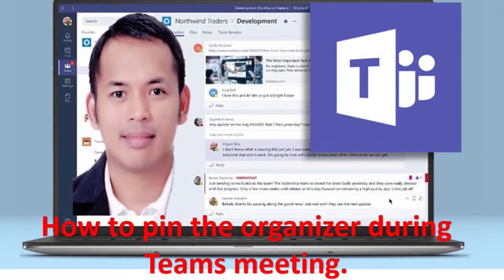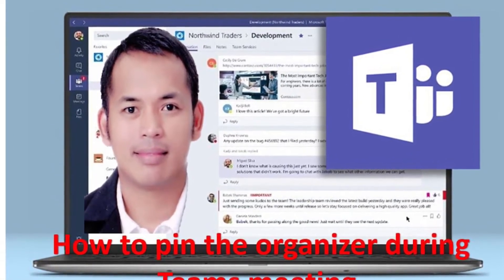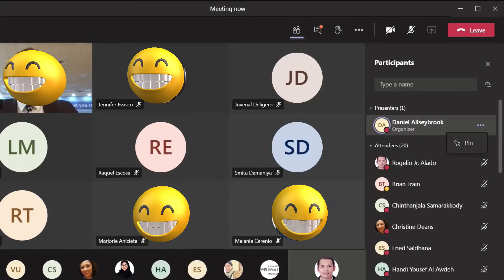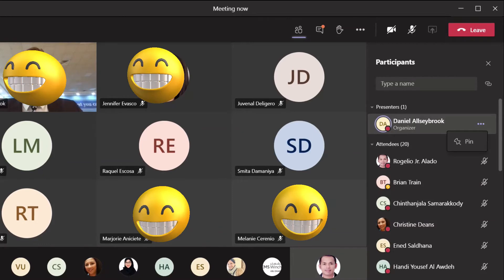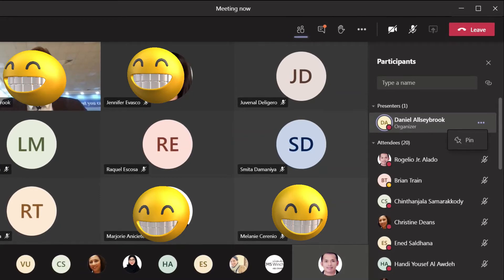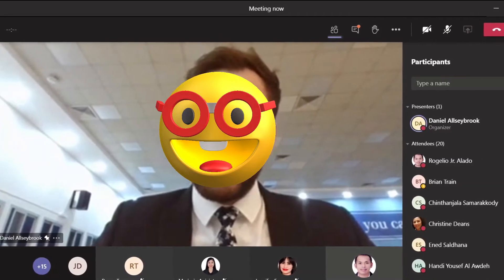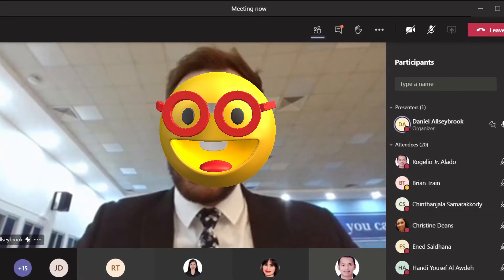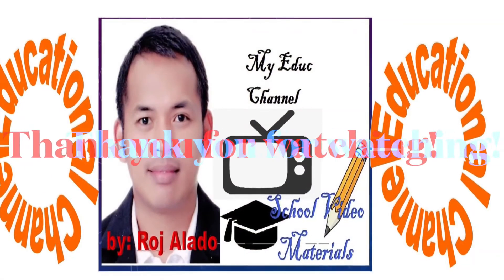Microsoft Teams Tutorial- How to PIN organizer during Teams meeting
This is a video tutorial on how to PIN the organiser during Teams meeting. This allows your screen to make the organiser or presenter be on the centre as he is presiding the meeting.